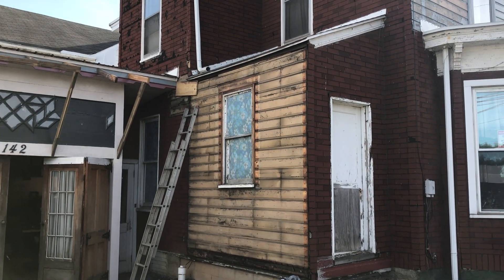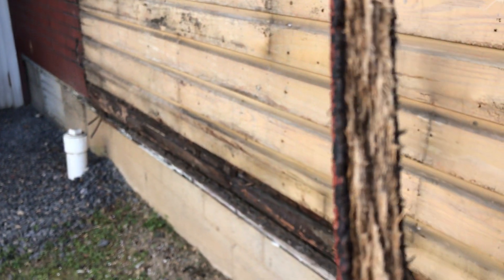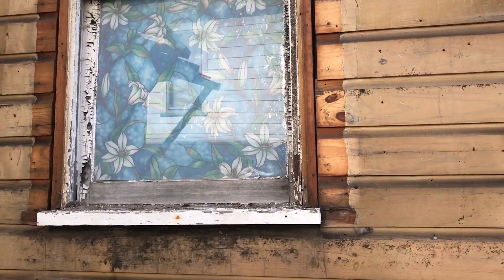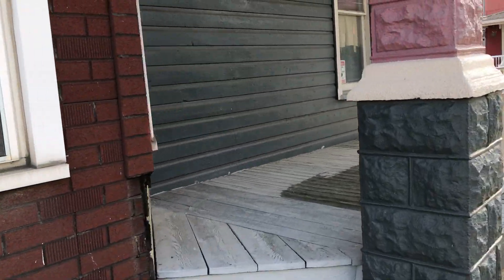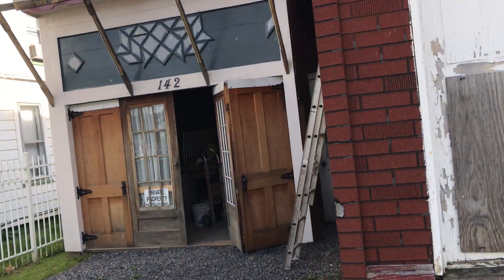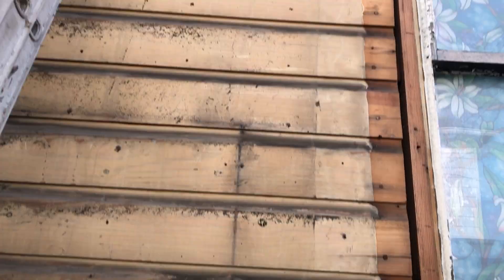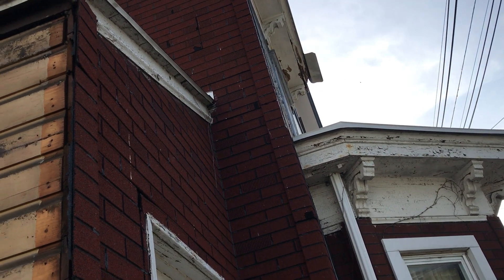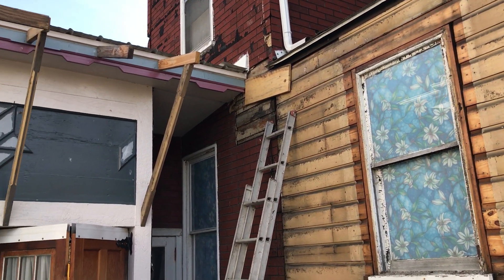Asphalt Shingle Siding Removal & Roof Extension ... Zehr Retreat, Lewistown PA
We have several ongoing repairs, renovations, revitalization and restoration projects: our home in Athens, PA - "Zehr Escape"; our home away from home in Lewistown, PA - "Zehr Retreat"; and our Victorian Estate in Waverly, NY - "Zehr Estate".    You can see them all on our youtube channel  @victorianestate     When watching our videos, it is best to watch the playlists so that the videos make more sense:). Also zehrestate.com and zehrretreat.com for more information.
From playlist "Zehr Retreat, Lewistown PA - Exterior Painting & Design"@victorianestate and playlist "Zehr Retreat, Lewistown PA - Garage Exterior"@victorianestate